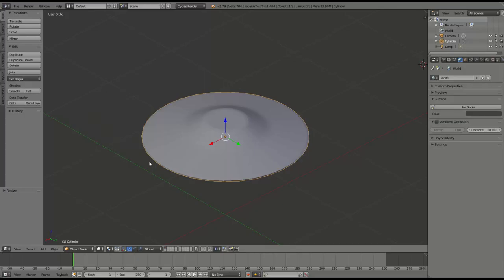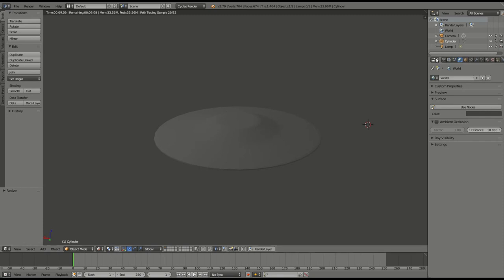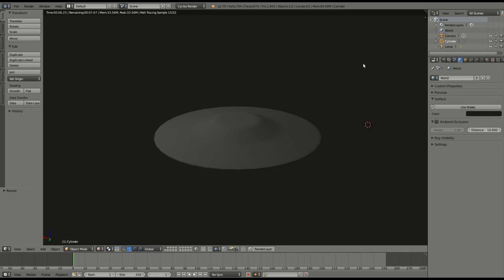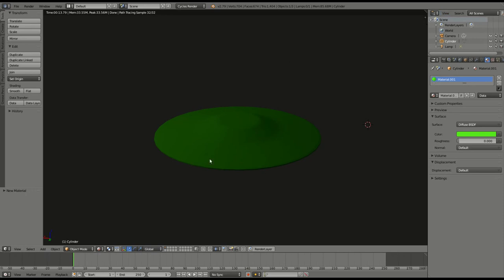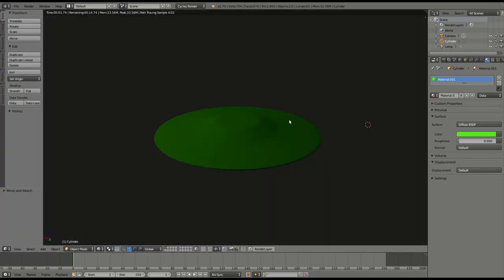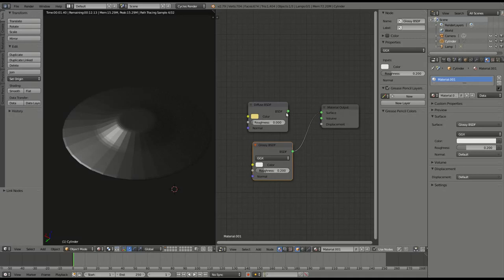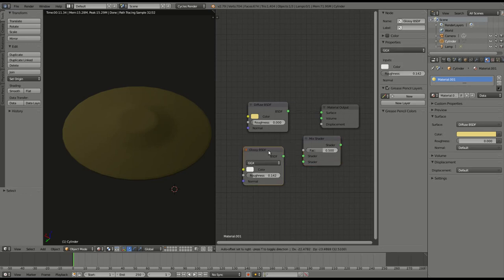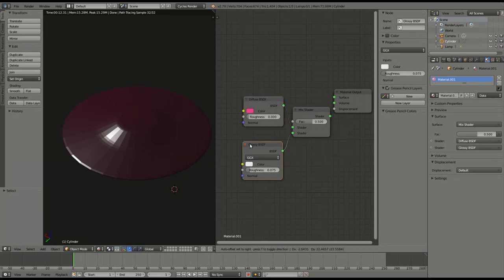Blender Saucer Materials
Basic Rendering of our Blender 1950's style flying saucer using the cycles rendering engine and nodes